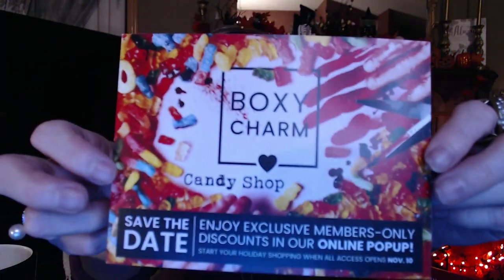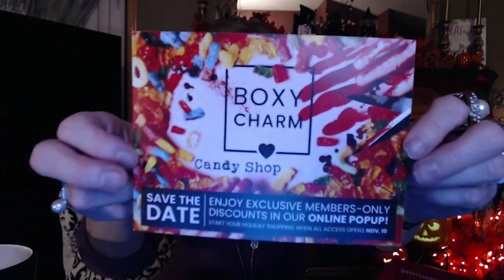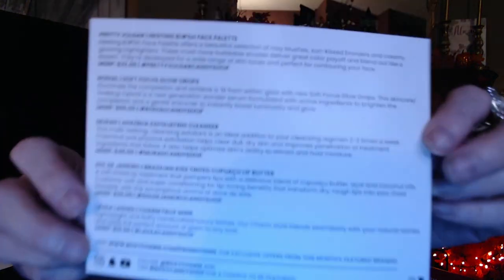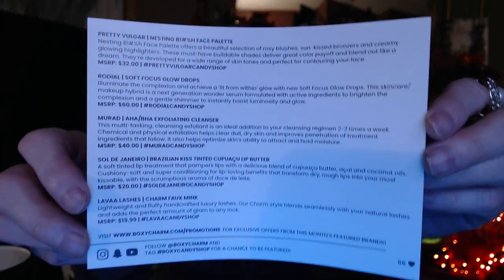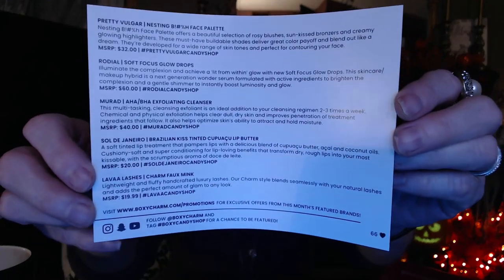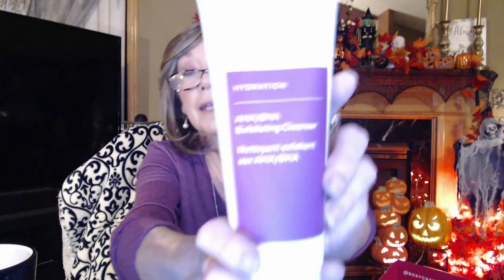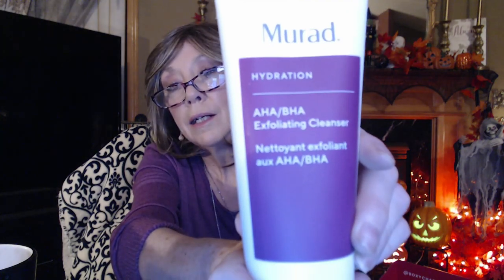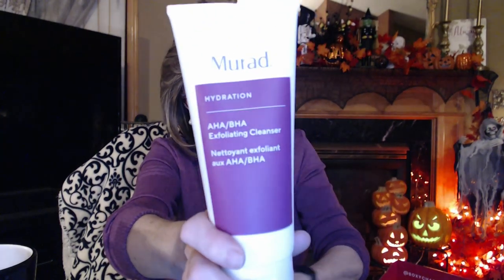Boxy Charm Candy Shop Oct 2020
Hi everyone!!

Nancyit'sabouttimeyoutookcareofyourskin!!

Random Comment Picker on Nov 1, 2020

RULES!!

RULES FOR GIVE-A-WAY: LIVE IN US/OR HAVE A US MAILING ADDRESS PUBLICALLY SUBSCRBED TO ME BE OVER 18 COMMENT ON THIS VIDEO - KEYWORD "ENTER ME" WINNER TO BE CHOSEN ON AUGUST 17TH **THIS GIVE-A-WAY IS NOT SPONSORED OR AFFILIATED WITH YOU TUBE IN ANYWAY, IT WAS PURCHASED BY ME FOR A GIVE-A-WAY**

If you are new to Boxy Charm and you use my link...I have no idea if t=you get a discount, or "Charms" but I would hope you do!!! But I would get 500 Charms to use on BoxyCharms website for heavily discounted products

$25.00/Month
5 Full Sized items

Boxy Charm Premium
$35.00/Month
6-7 Full Sized Items

Boxy Luxe
$49.99/quarter
8+ Full Sized Items

My October Boxy Charm Box was Variation 66
Value was $171.99

Xoxox
Nancy